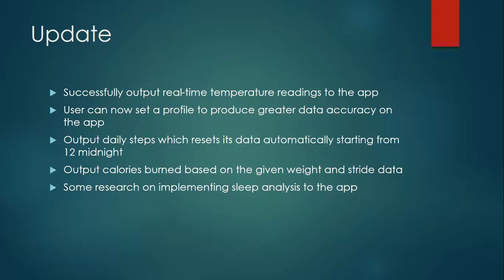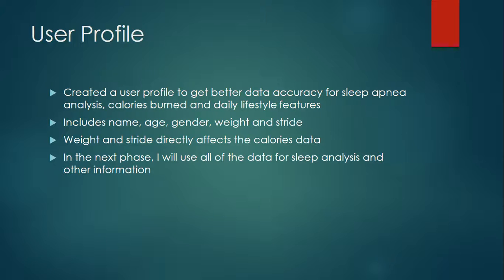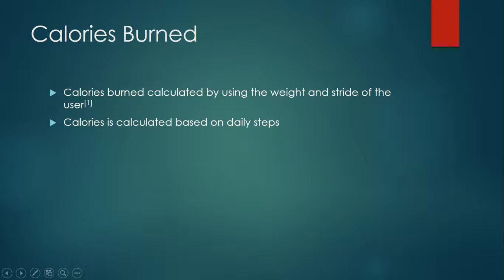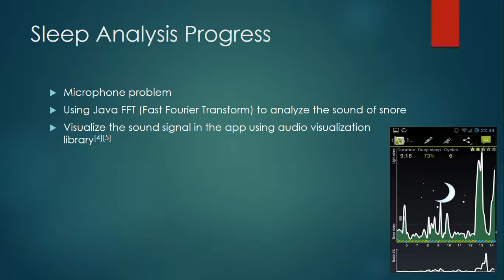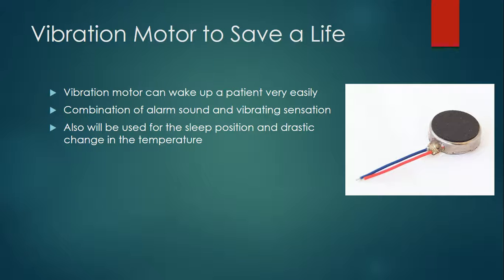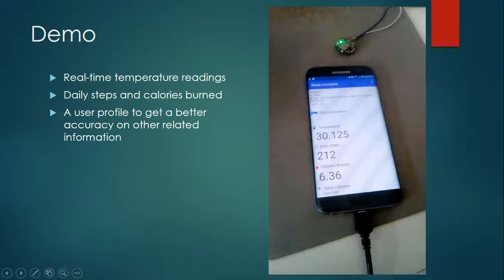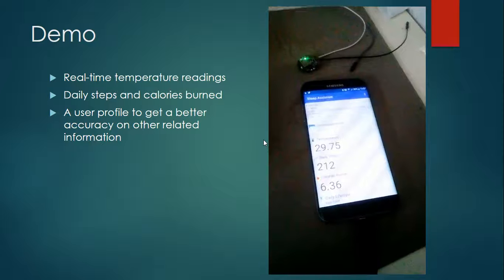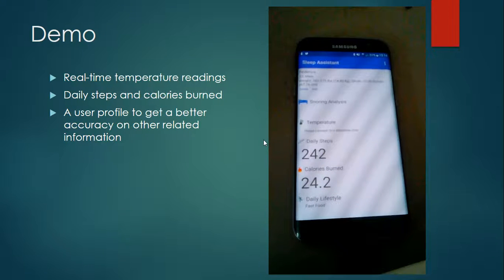CTP2 Video 2